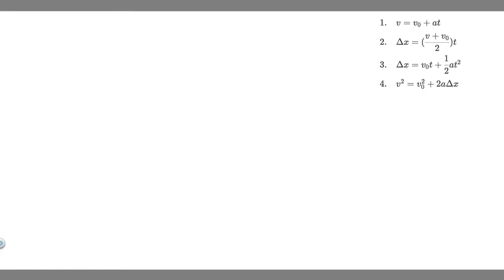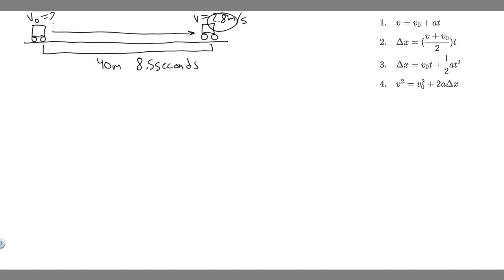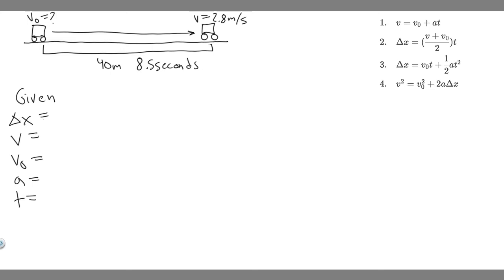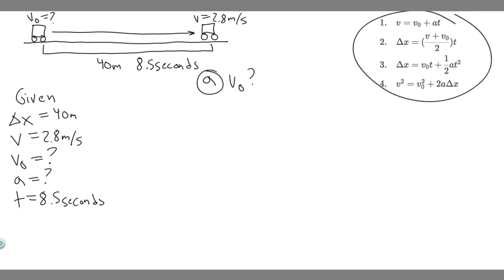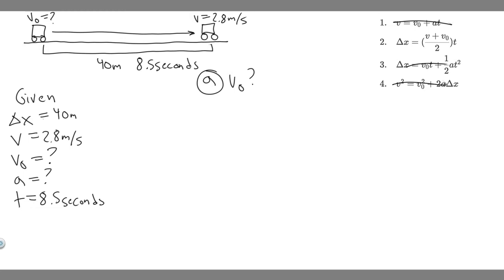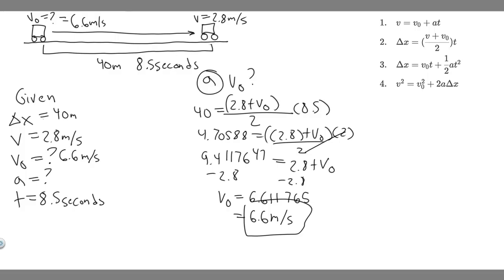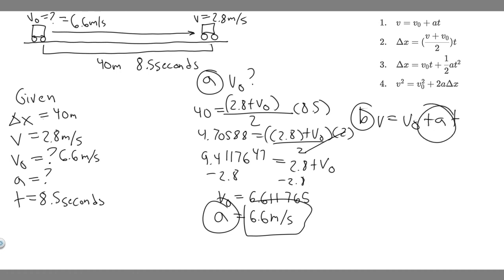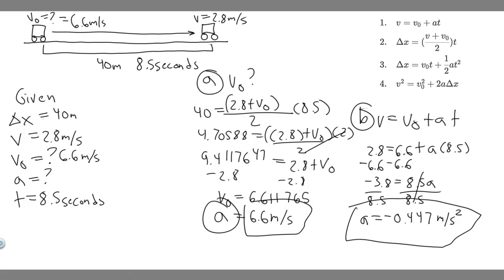A truck covers 40.0 m in 8.50 s while uniformly slowing down to a final velocity of 2.80 m/s. (a) Fi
A truck covers 40.0 m in 8.50 s while uniformly slowing down to a final velocity of 2.80 m/s. (a) Find the truck's original speed. (b) Find its acceleration. .